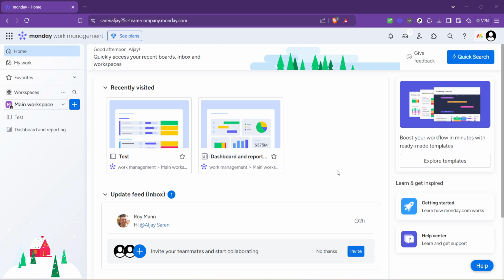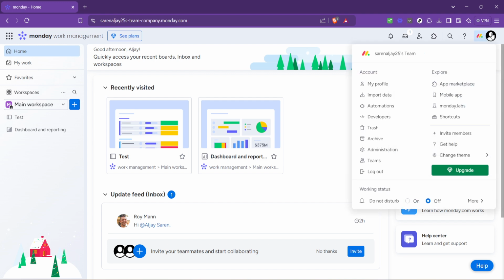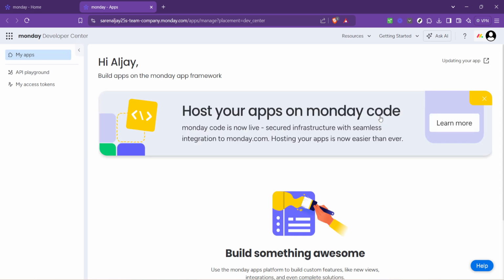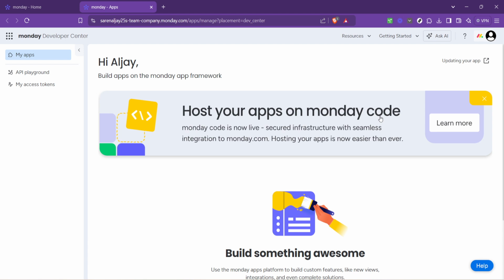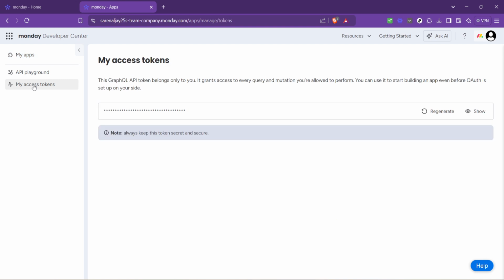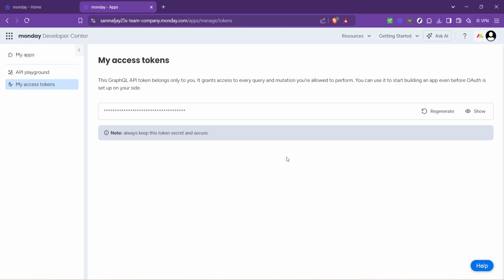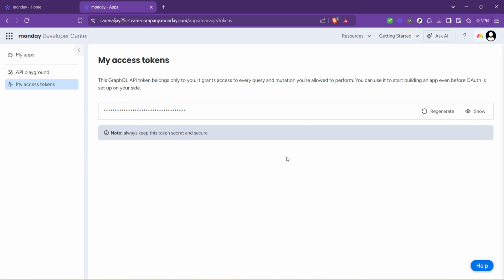How to Find Monday.com Api Key (Full 2024 Guide)